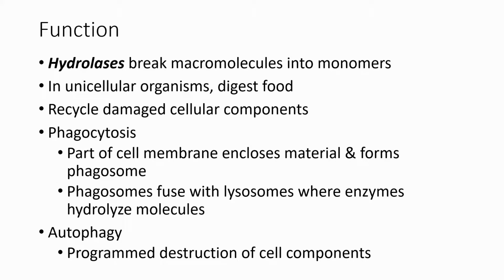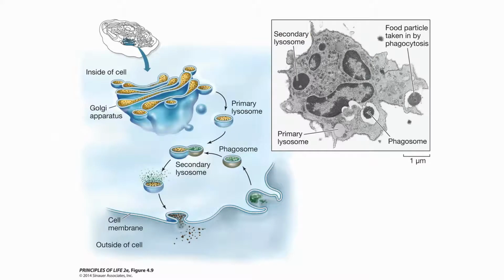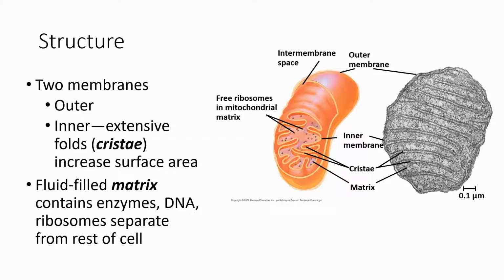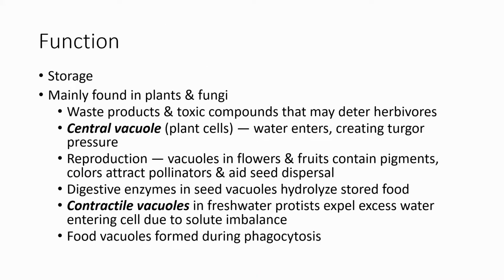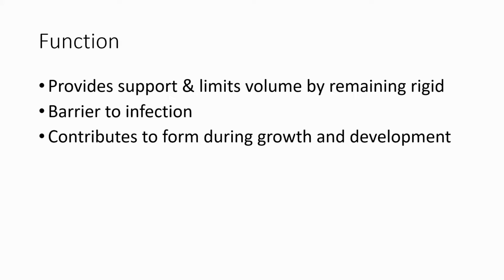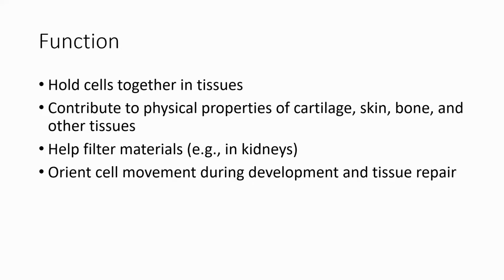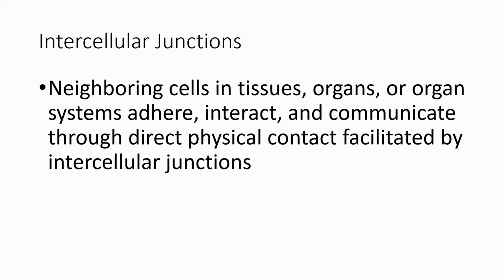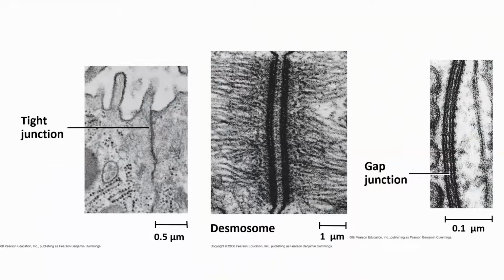2.1b Cell Organelles Pt 2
Part 2 of the lecture about Cell Organelles